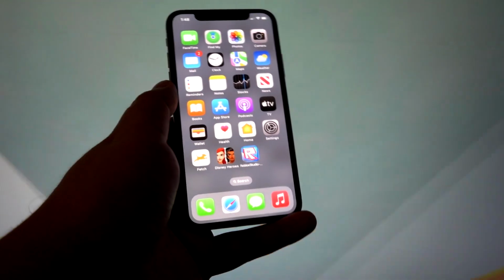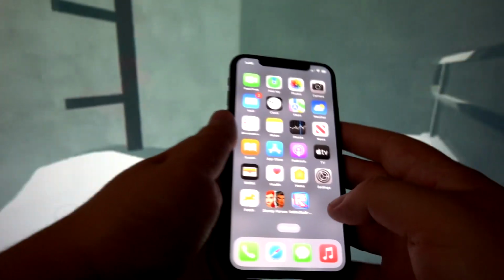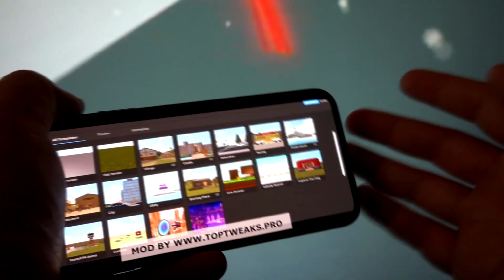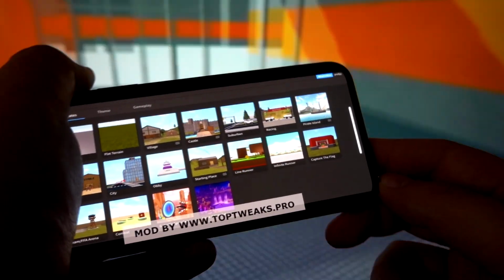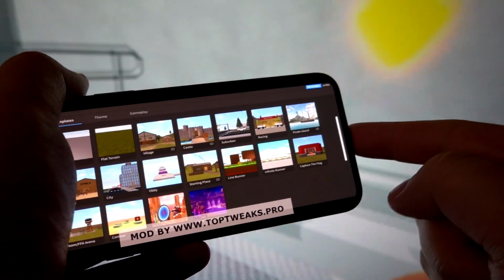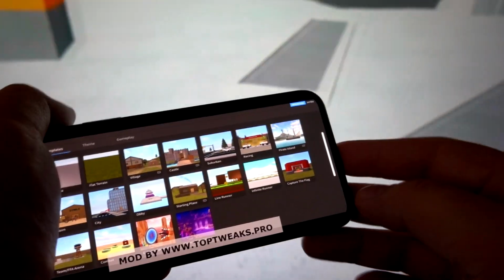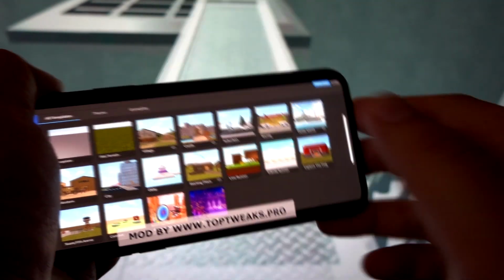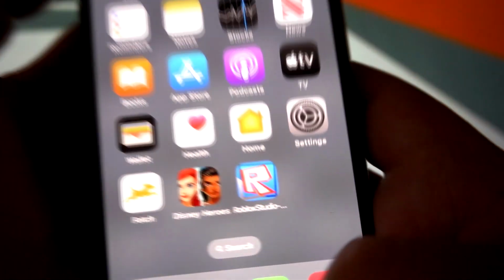Roblox Studio Mobile - How to Install Roblox Studio on Android APK / iOS iPhone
Hello, it's James using a Roblox Studio mobile which is working on both iOS, android as well as iphone! If you love using Roblox Studio then i know you'll love using it with any mobile device.

If you've been able to download Roblox Studio mobile